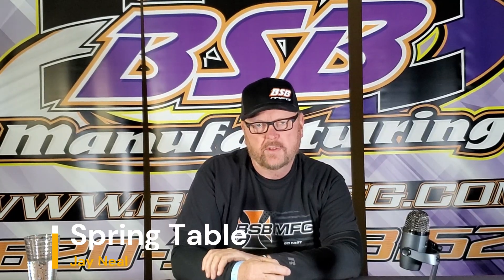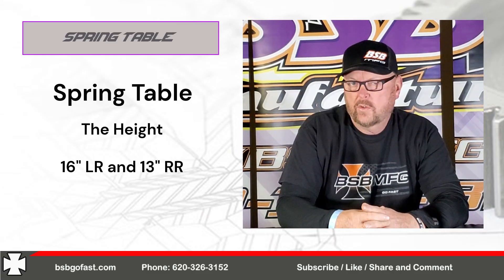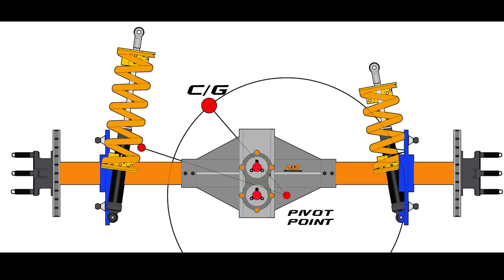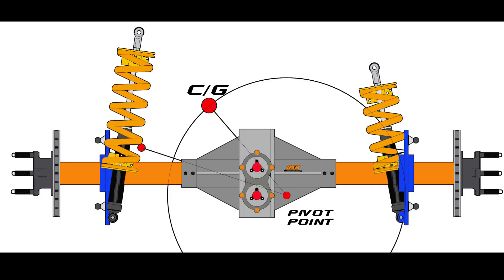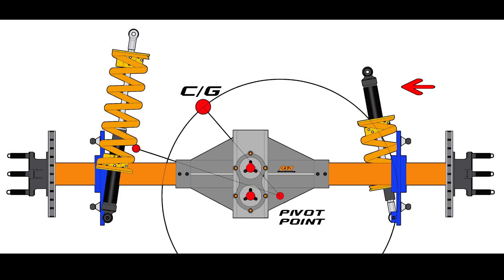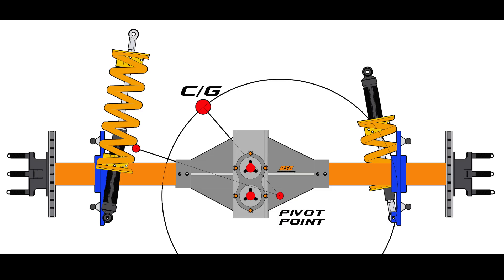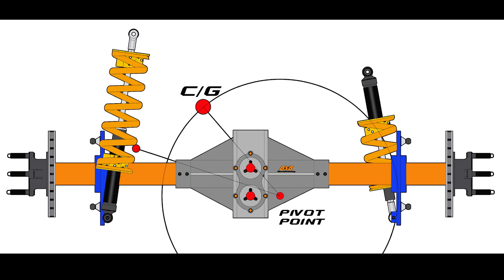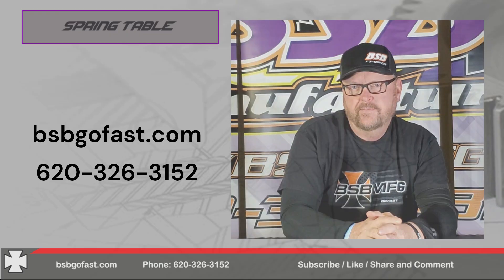Rear Spring Table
The height of the spring determines the load the tire will see and how easy the car will roll over as the track slicks off.